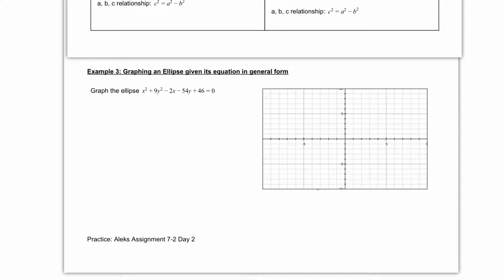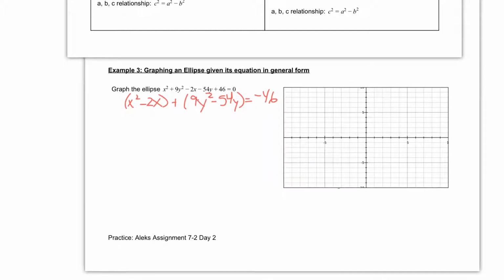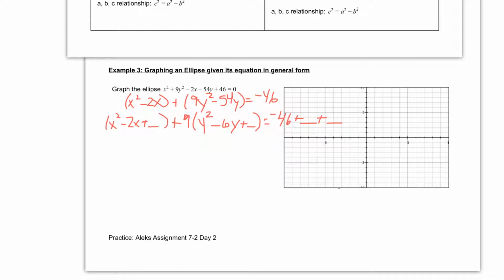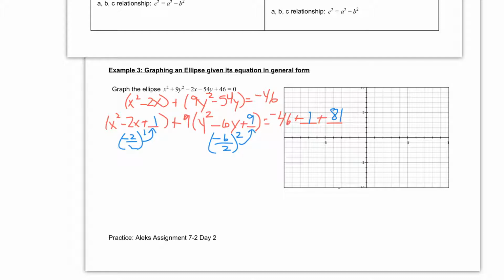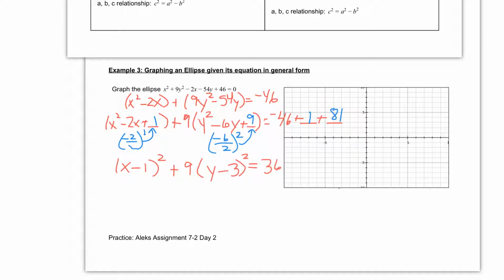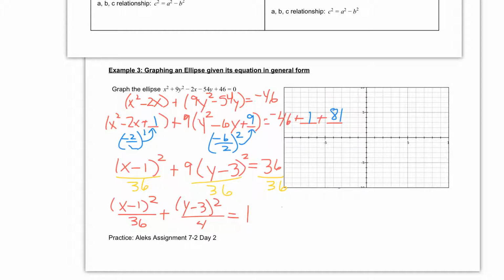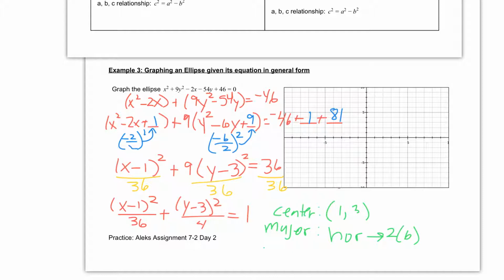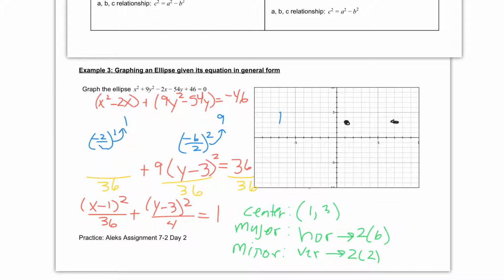Notes 7.2 day 2 ex. 3